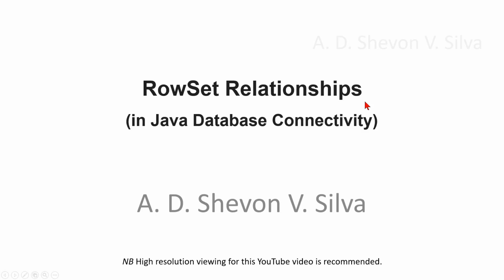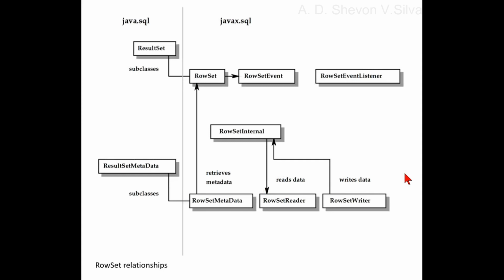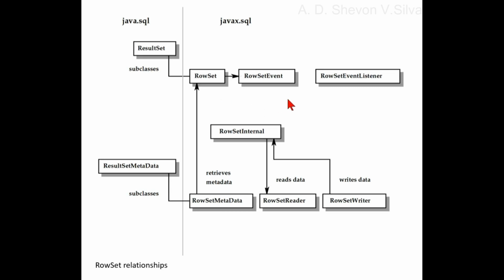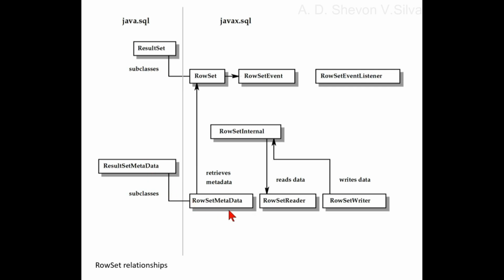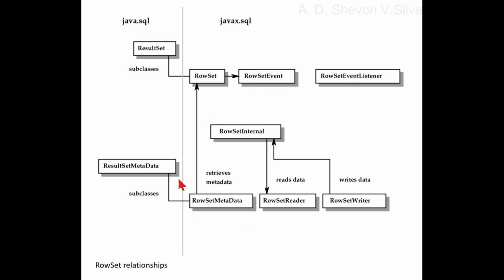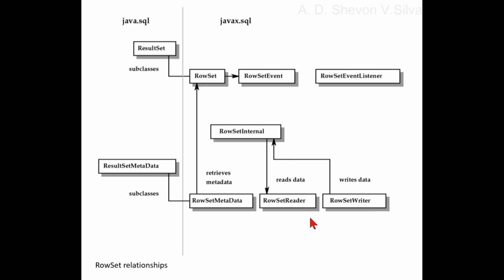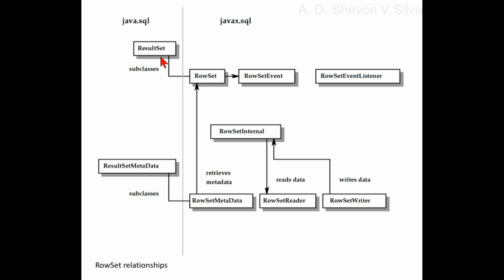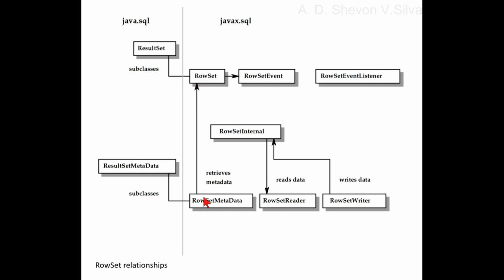RowSet Relationships (in Java Database Connectivity)